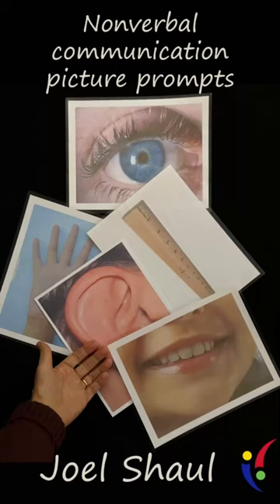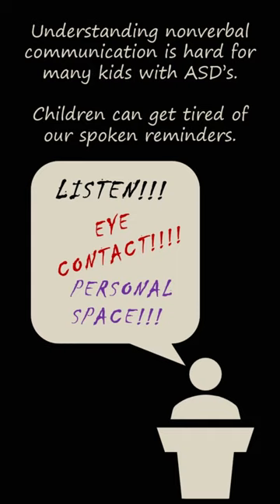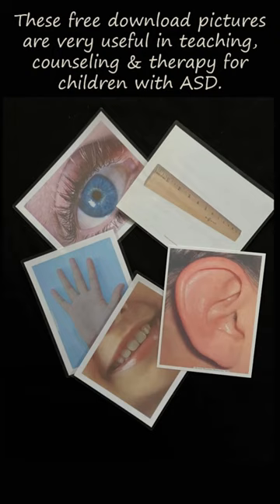ASD Nonverbal Communication Picture Prompts, Free Download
These pictures have many uses for helping children with autism to increase nonverbal communication awareness.